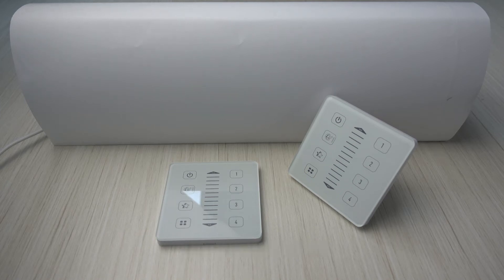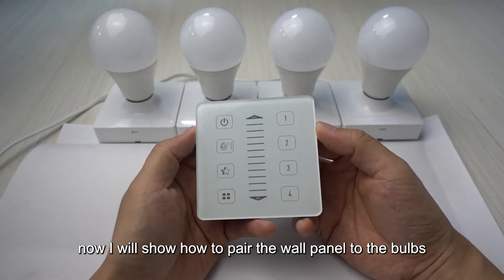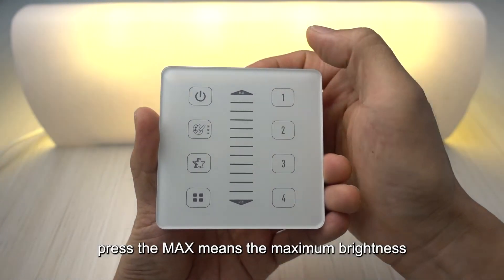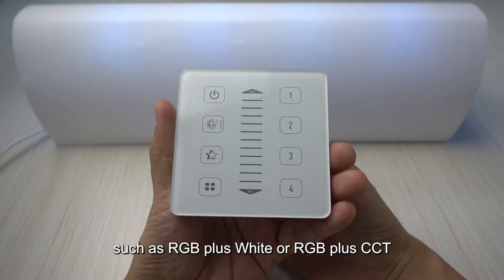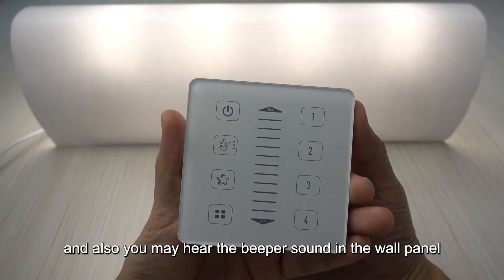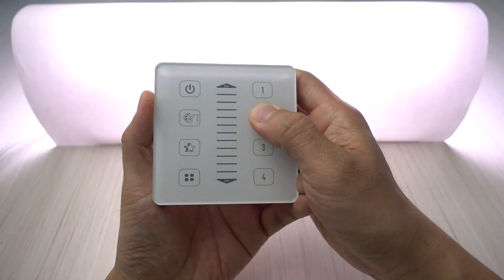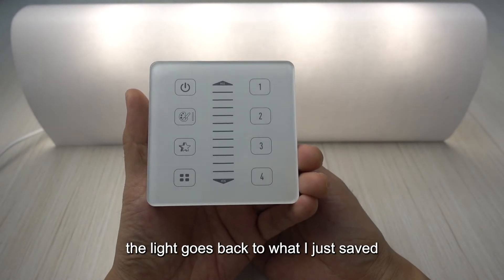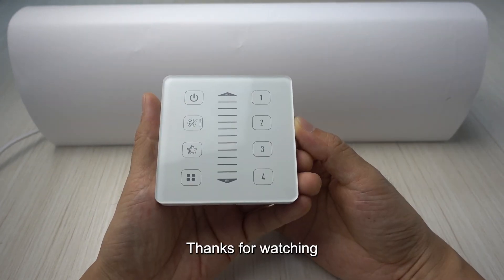BLE Mesh Remote Controller LED Strip Light Dimmer Smart Lighting System Wall Panel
BW03 Wall Touch Panel
Tempered glass panel
Easy pat on/off control
AC or cell battery power version
1-5 color application
Synchronized with app